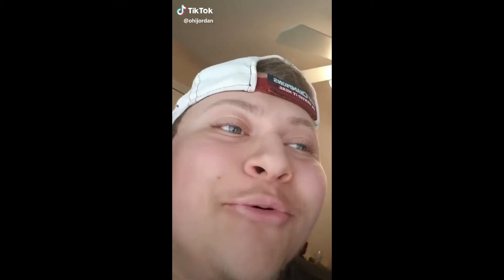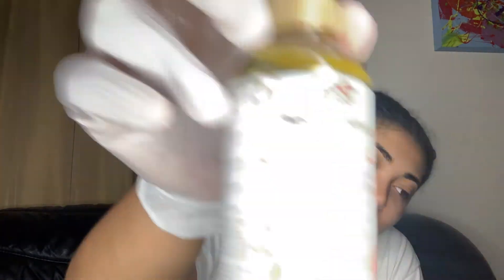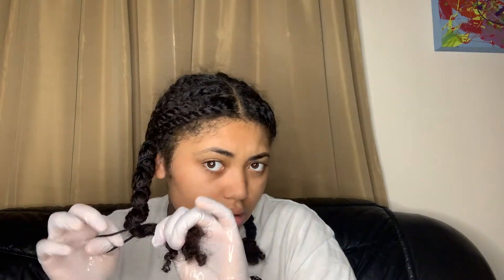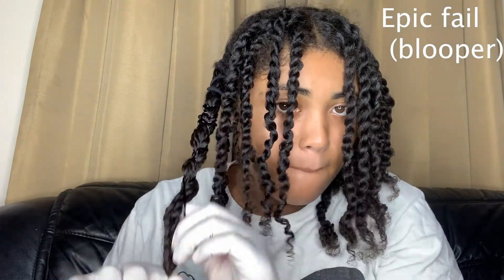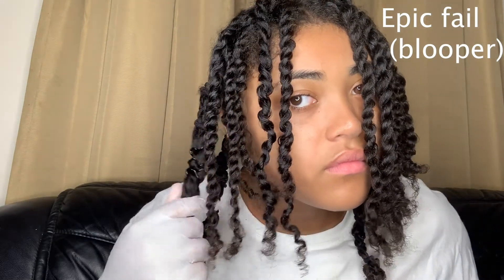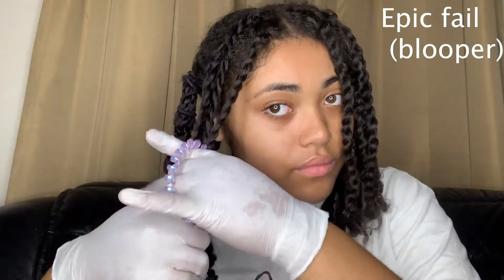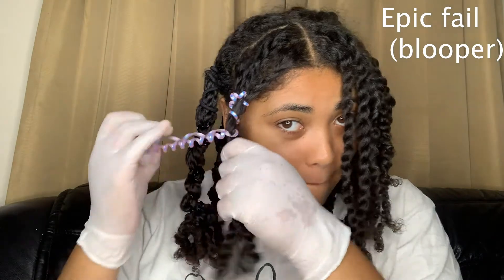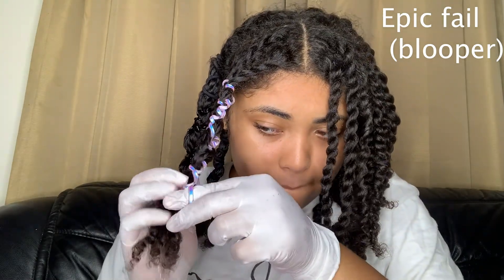How I Stretch my Mini Twist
This is a video on how I stretch my mini twist. I am using the banding method and its quick and easy and great results!

BLACK LIVES MATTER CHANGE NEEDS TO BE MADE

DEMAND JUSTICE FOR JACOB BLAKE
Call local officials and demand the officers involved are held accountable

Kenosha City Attorney
Kenosha Major and City Administration
Kenosha Police Non-Emergency Line
Wisconsin DOJ
Sample script and so much more: justice for Jacob Blake
Petitions for Jacob Blake
Petition: justice for Jacob Blake

More Petitions: This is from @Halfricanbeaute a list of links of petitions

The mis-education of the Negro by Caster G woodson ,  Malcom X by Alex Haley,  They can’t kill us all by Wesley Lowery , Incidents in the Life of a Slave Girl by Harret Jacobs, The Fire Next Time by James Baldwin, Between the world and me By Ta-Nehisi Coates

Socials